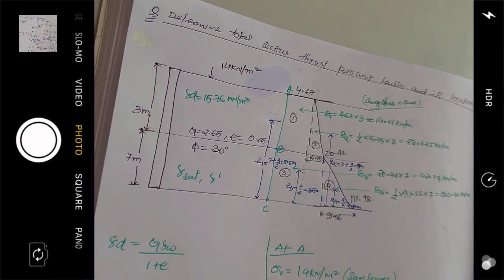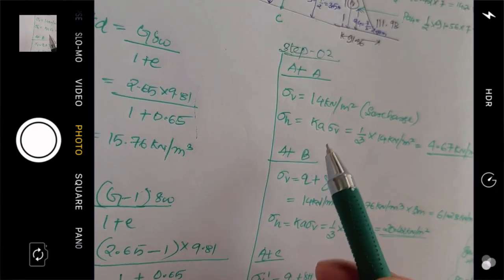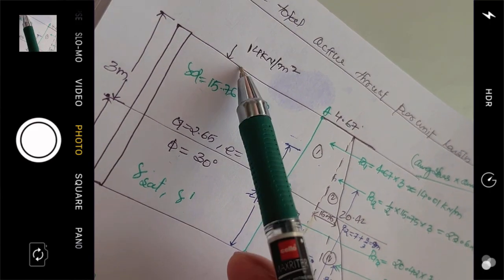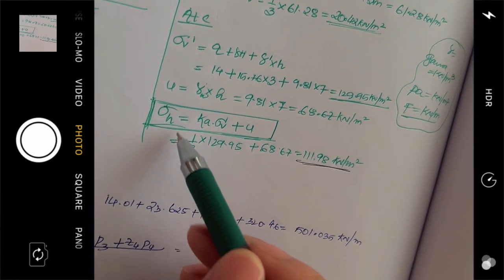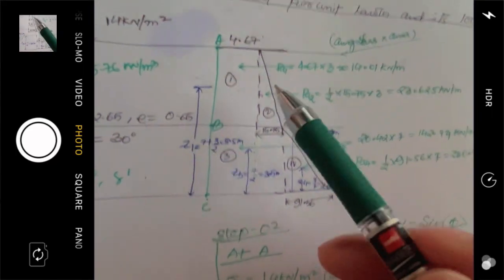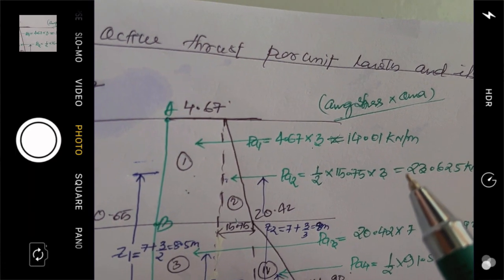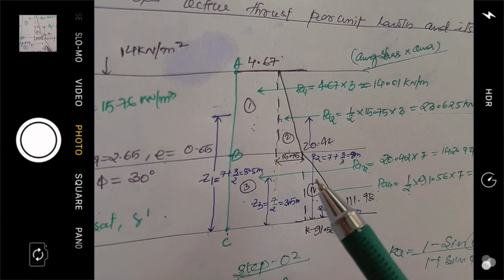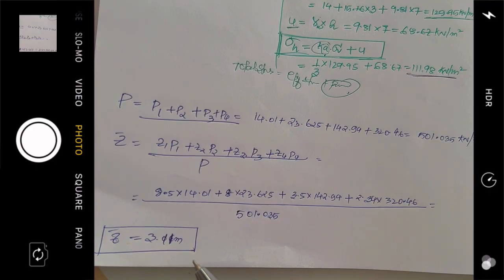19 June 2026